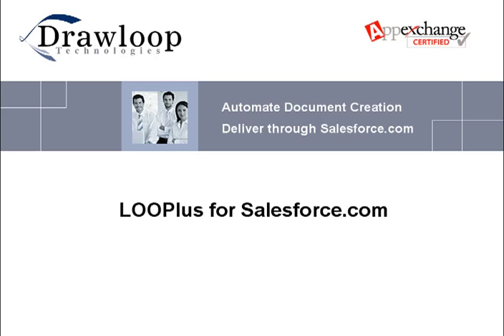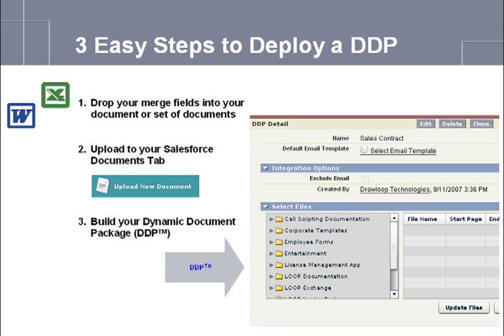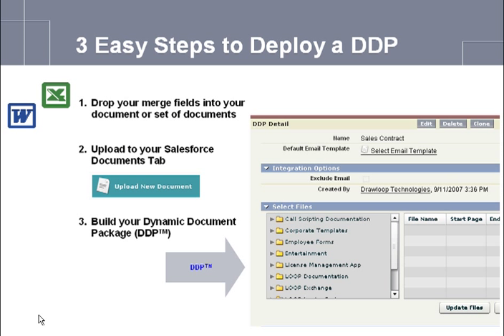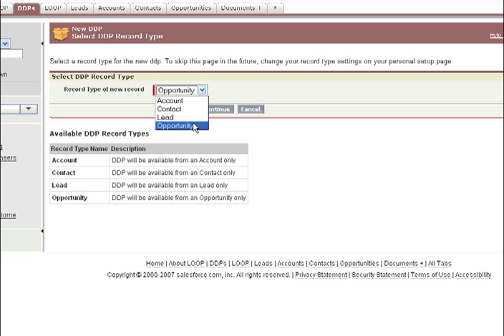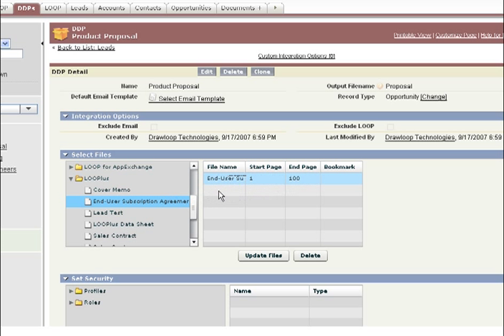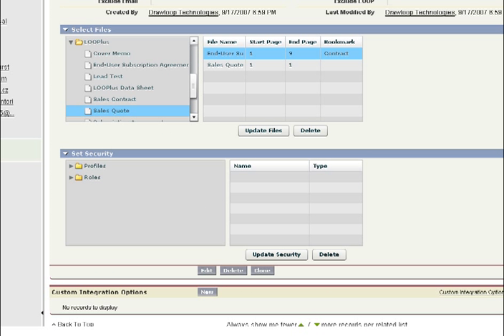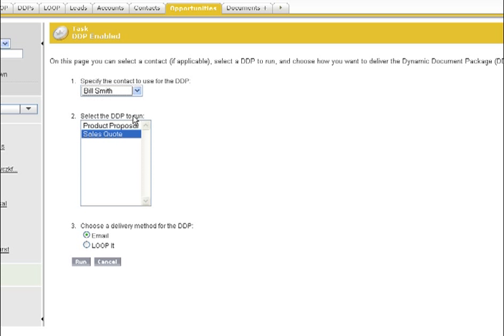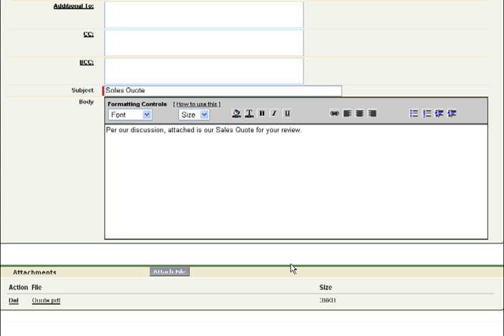Automate Document Creation on Salesforce.com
Learn how you can quickly and easily automate all of your document creation on Salesforce.com with LOOP from Drawloop Technologies.  Use the merge functionality in Salesforce.com to dynamically pass field data into your documents.